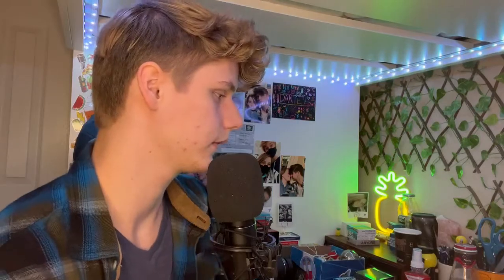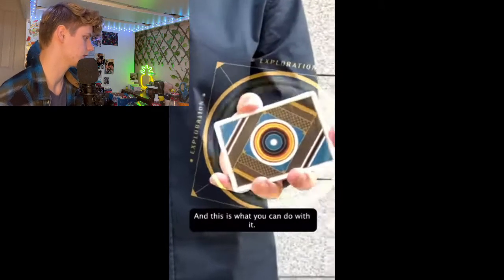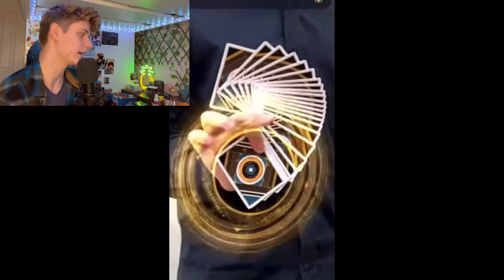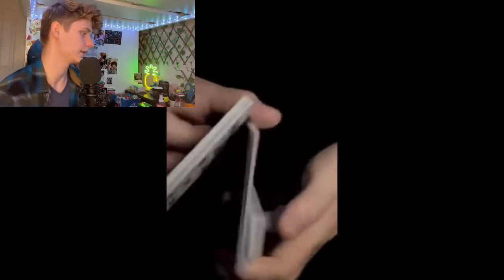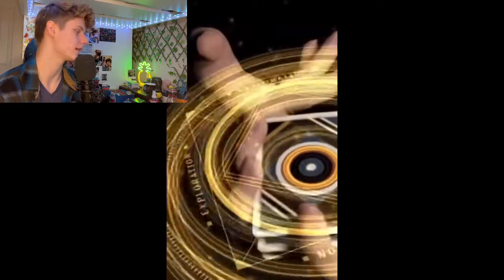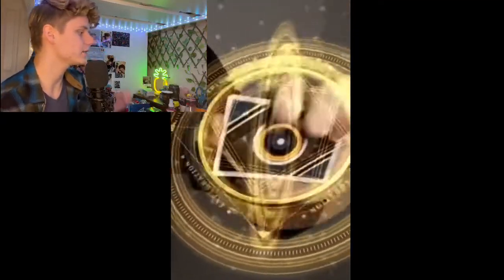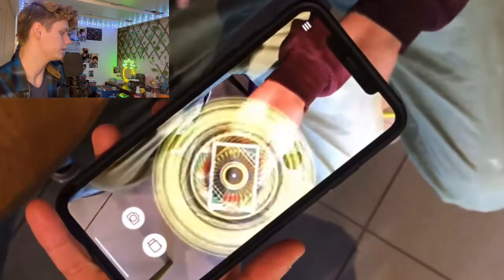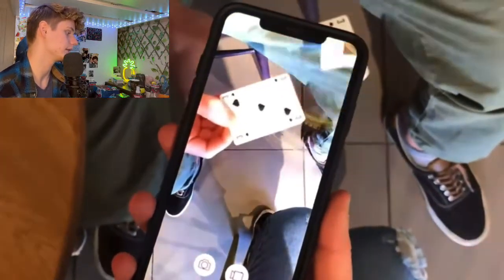Is THIS the FUTURE of PLAYING CARDS?!! //AR Deck Reaction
Welcome back guys! Today we'll be reacting to AR Playing Cards by Deckidea! That's right, Augmented Reality Cards! This deck is so sick! On video it looks absolutely stunning and if you want to pick up a pack yourselves then be sure to back the campaign on KickStarter now!! I'll throw the link in down here ;) But be quick! They're fully funded and only have about a week left to back! I hope you all like this video and this deck as much as I liked watching it!